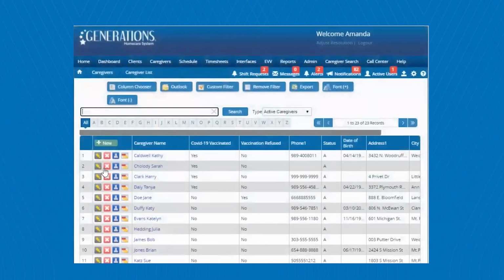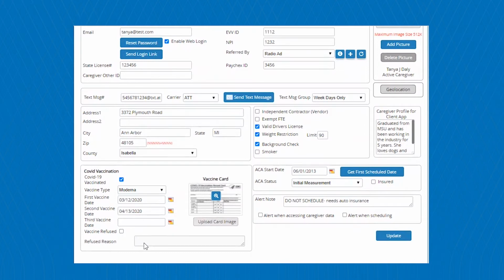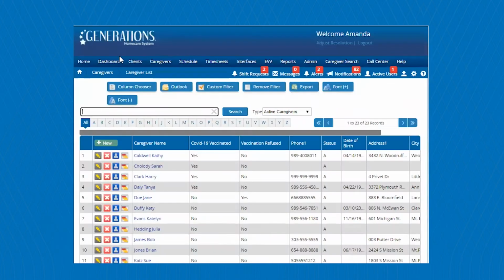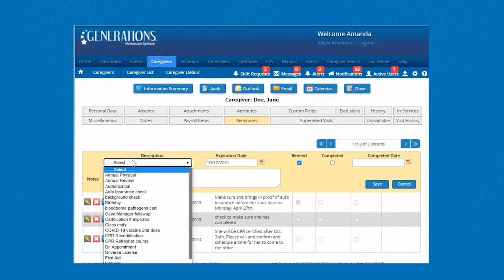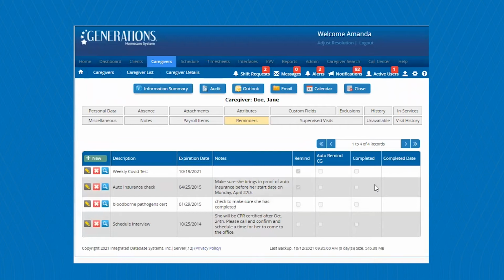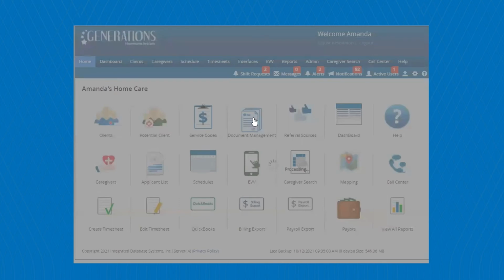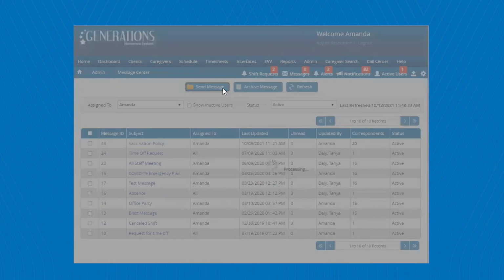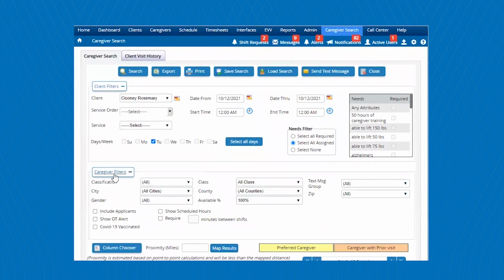Vaccination Management Tools in Generations Homecare System